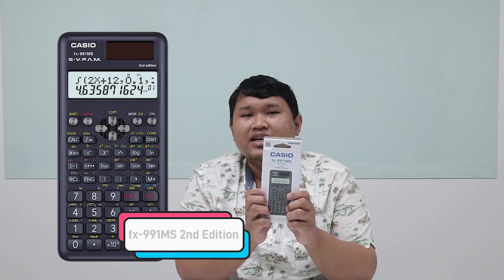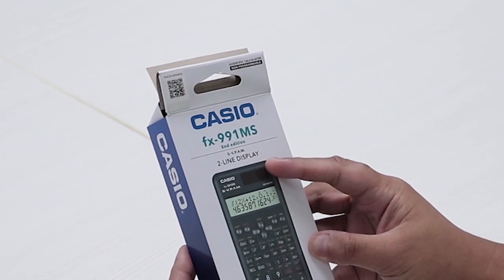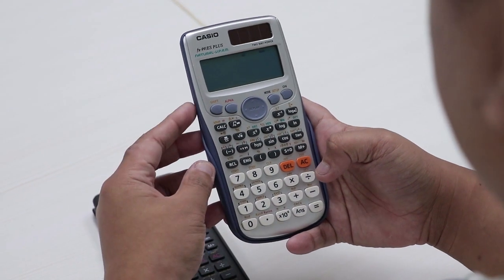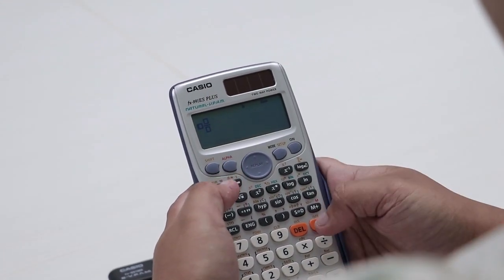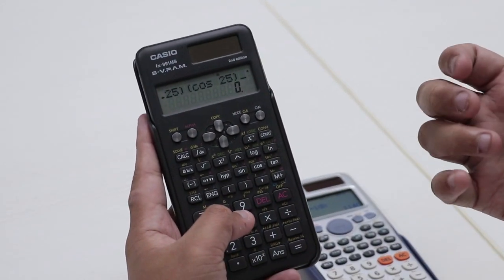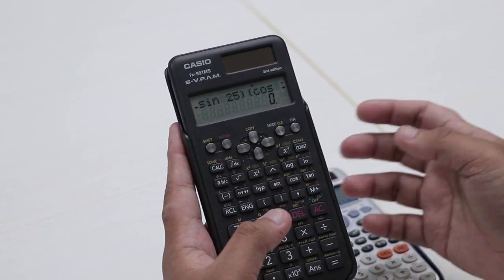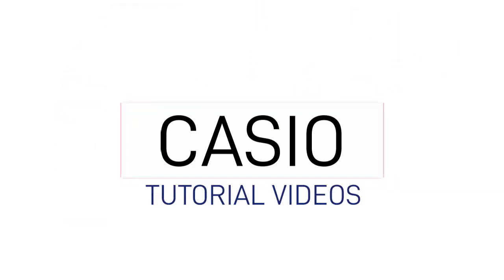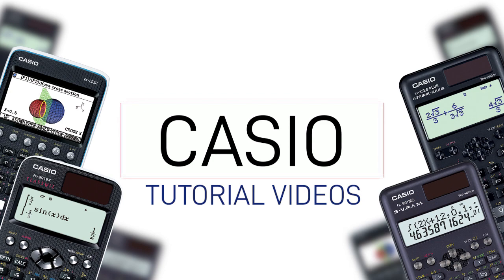Unboxing and Comparison of fx-991MS 2nd Edition with Engr. Jaydee Lucero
Join Engr. Jaydee Lucero in unboxing and comparing the fx-991MS 2nd Edition over the first edition.

We provide quality trainings for teachers & students plus more!